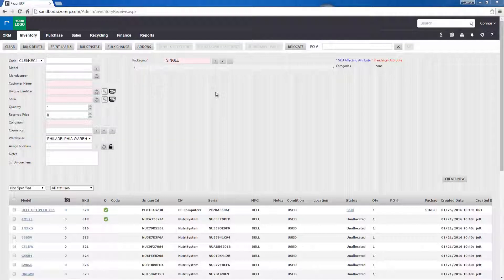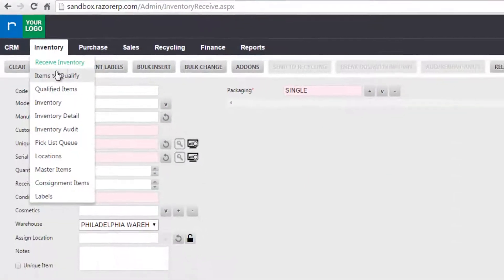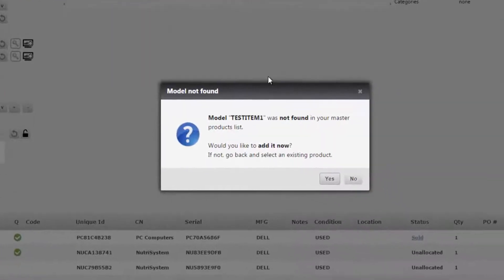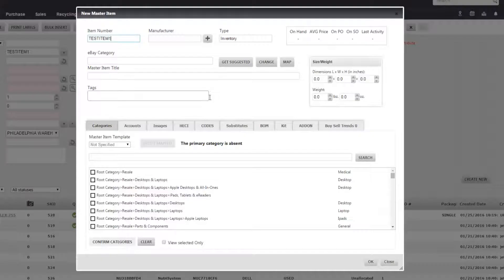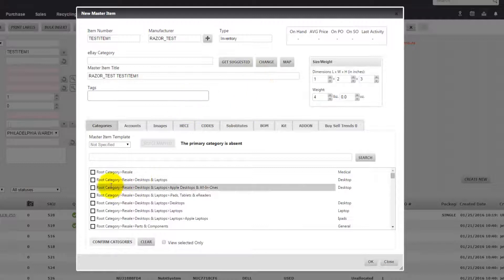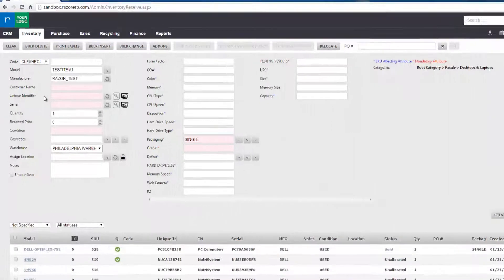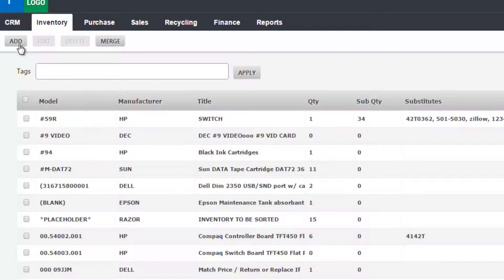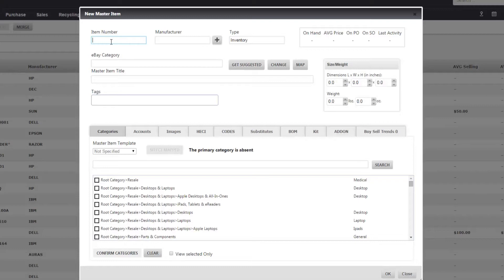Create a New Master Item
This product tutorial shows you how to create a master item in RazorERP.  Master Items are resale products that are entered into the system as placeholders and then your team can receive this product into the system, qualify it for resale, add to sales orders and purchase orders.